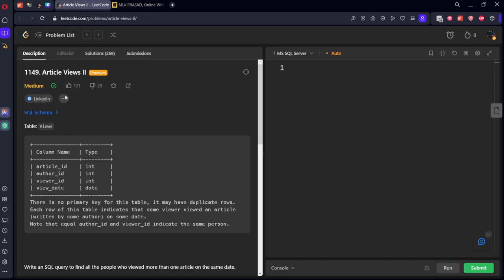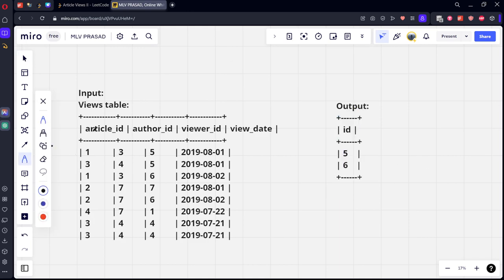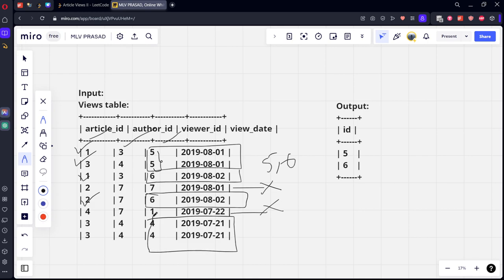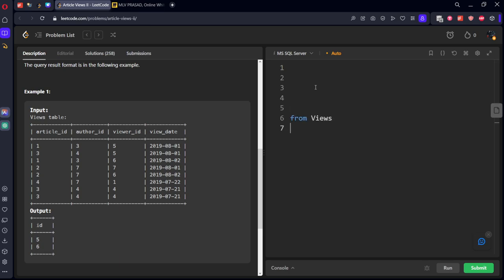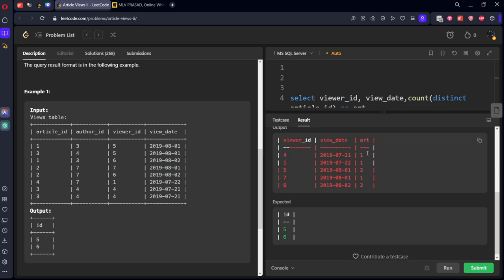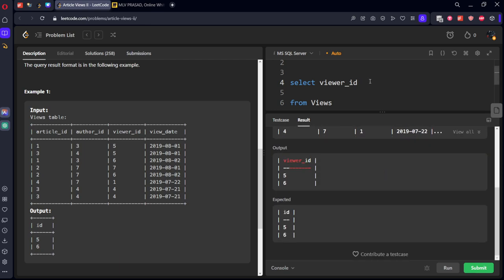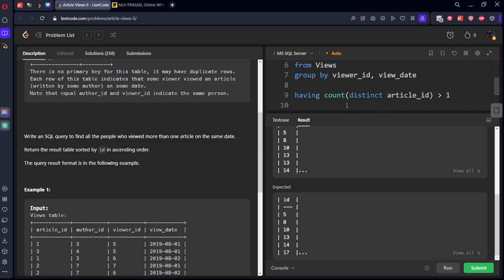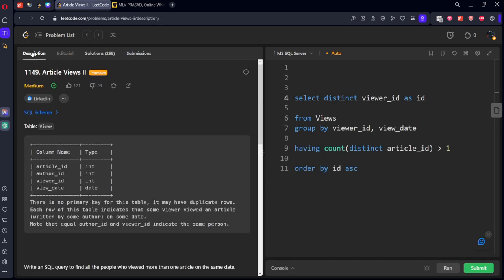MLV Prasad - LeetCode SQL [ MEDIUM] | 1149 | "Article Views II"